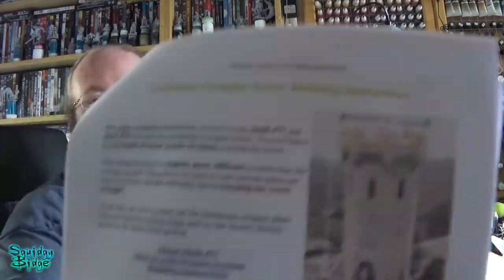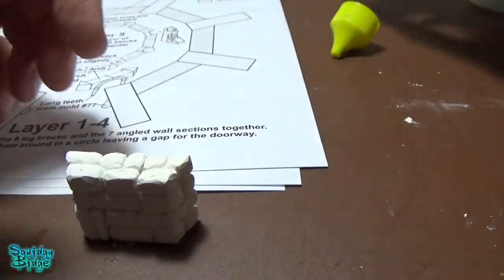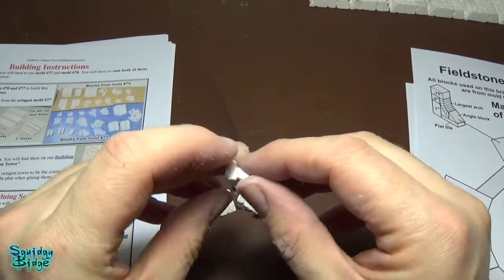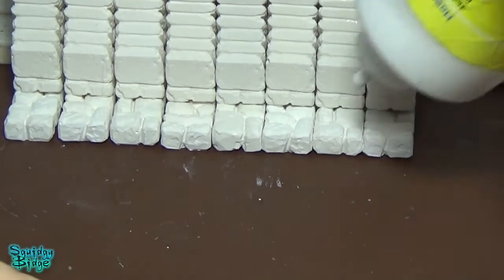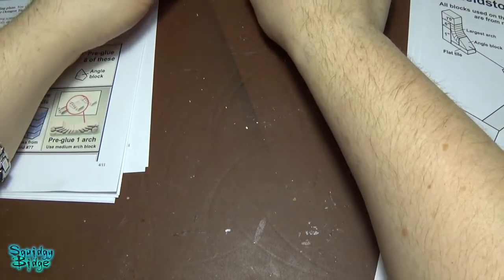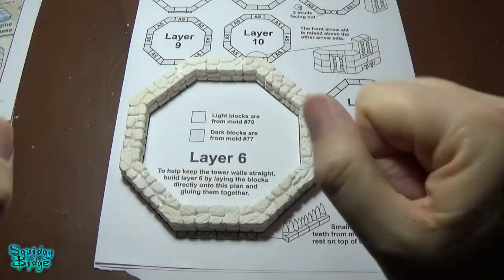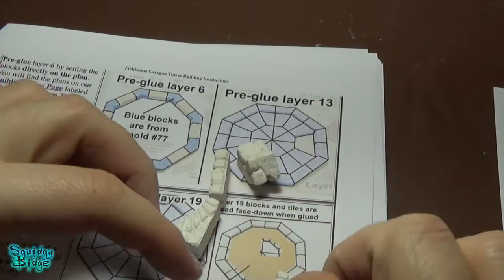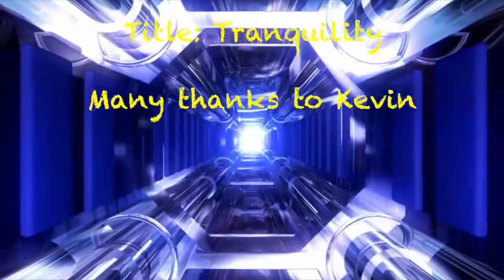Building an Octagonal Tower - Hirst Molds / Bricks (part 1)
Here I am building an Octagonal Tower from Hirst molds / bricks.

As per Kevin Mcleod himself, any other claimant on his music is the party that is in breach of copyright. No other party has rights to administer his music.